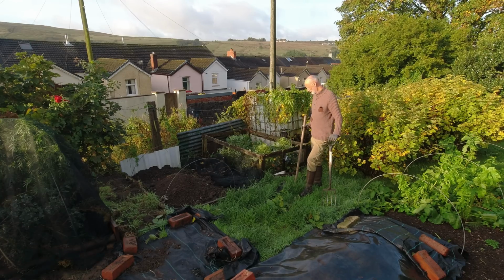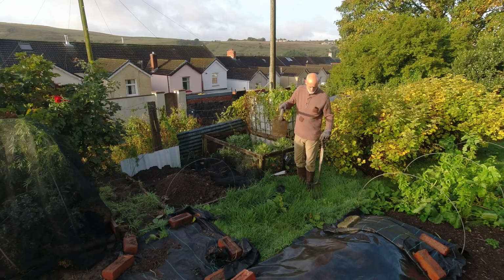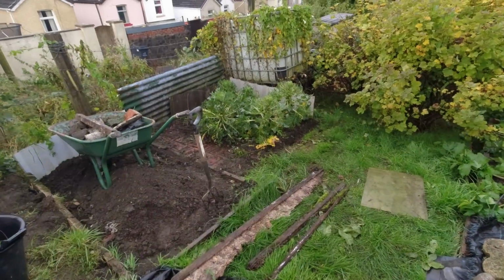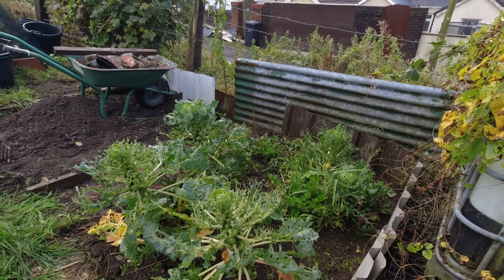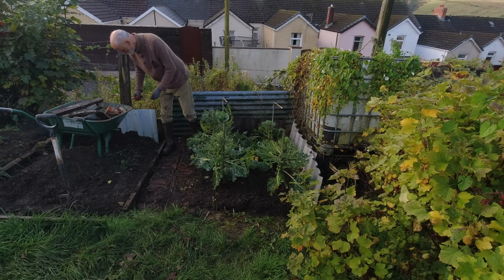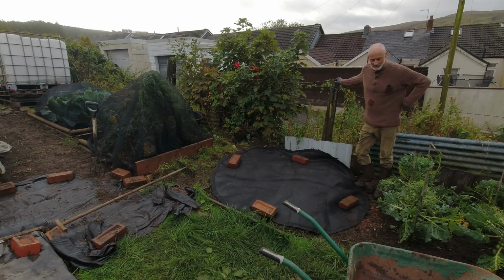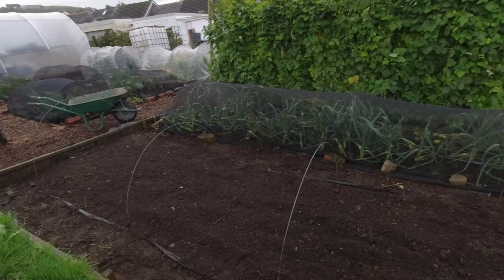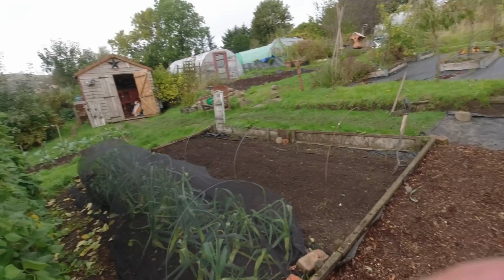Accumulating Junk I guess we all do it | Allotments For Fun and Food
Today I start looking at another stage of my downsizing. The process is making me look at areas that were previously neglected and make the new space more efficient. Its hard to part with things that you save for another day but downsizing forces you to be a bit more ruthless with things that you have not used for a long time. The Brussels are looking very good I think we will have some on the plate this Christmas. As I progress with the work it becomes clearer how things might work and the idea of a gradient gives way to a stepped area in the interest of reduced workload.Preparing vegetable beds for Winter and using compost for a no dig approach.Next steps in compost layering.A quick harvest for a small stew pack today.